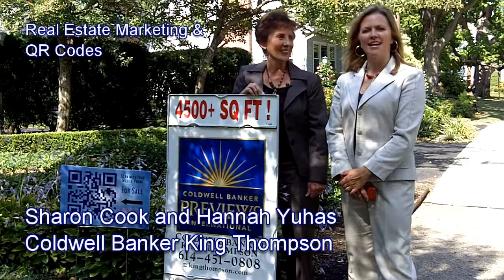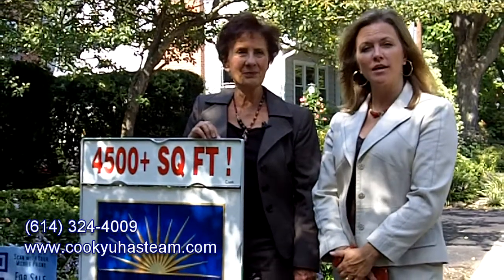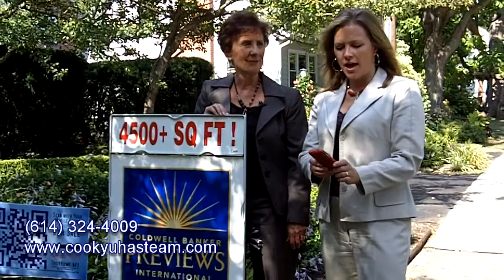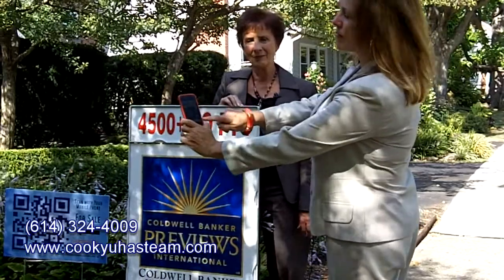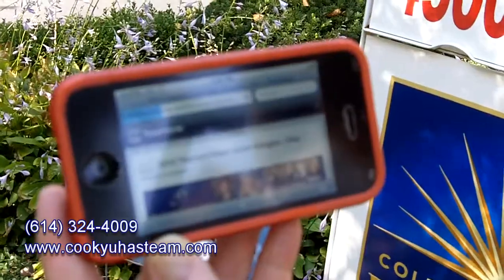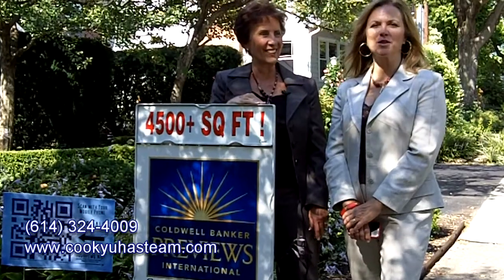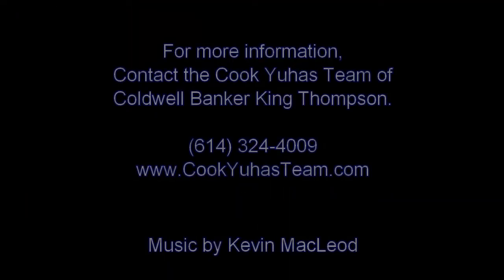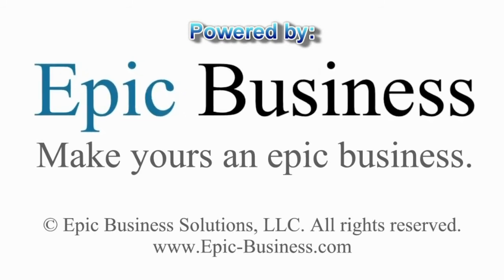Sharon Cook Hannah Yuhas QR Code Video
Real Estate Marketing with QR Codes. The Cook Yuhas Team of Coldwell Banker King Thompson can sell your house or find your dream home using the best in professional service and the latest in technology.